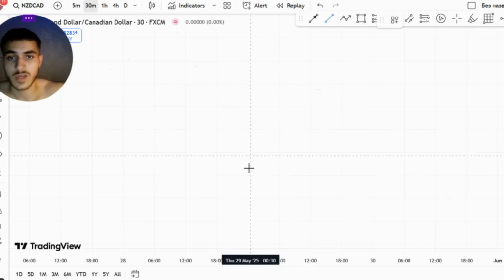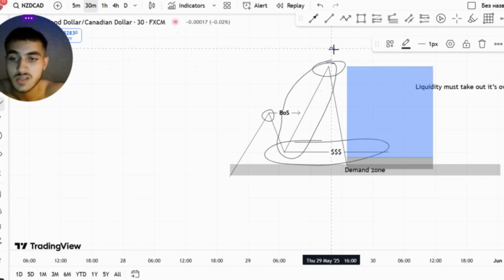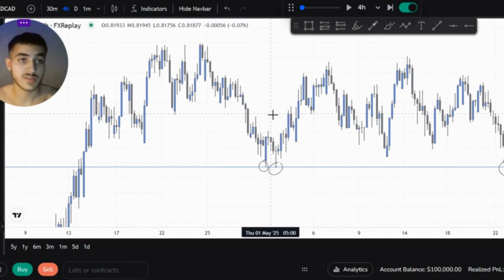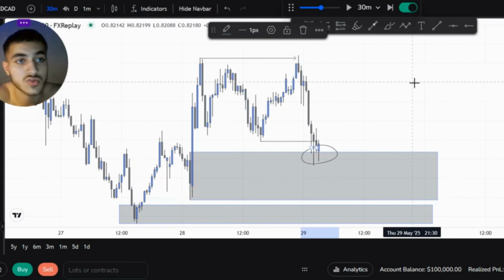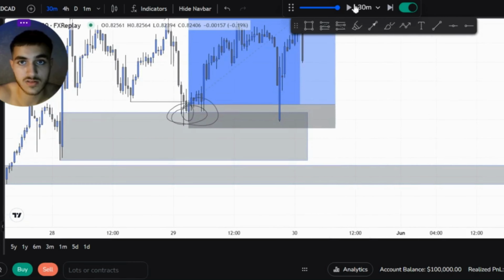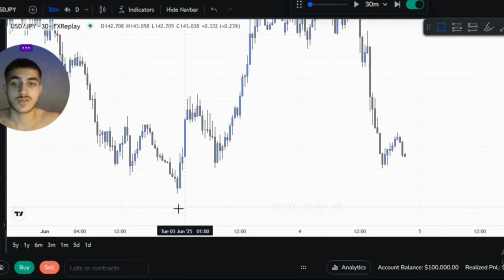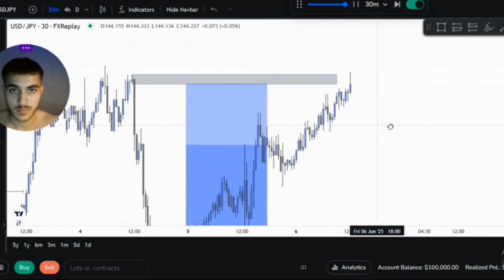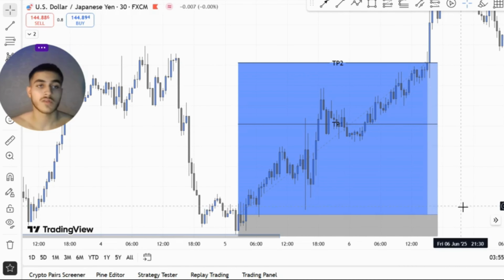I Finally Make Money Trading – Thanks to This Strategy!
Still not making money from trading? Maybe you're doing it all wrong. In this video, I’ll show you a simple trading strategy that actually works — not just in theory, but in real market conditions. Whether you're into forex, crypto, or stocks, this method is designed to help you finally become a profitable trader. No more guessing or following hype — it’s time for real structure and discipline. This is a perfect trading strategy for beginners, but even experienced traders can refine their edge with it. You’ll understand the core principles of a winning trading strategy, how to manage risk, and how to think like a professional. If you've been struggling with day trading strategy, or searching for the best trading strategy that fits your style — you’re in the right place. Learn how to make money trading with confidence. WonterFX trading is all about cutting the noise and focusing on what really works.

0:07 What does my strategy consist of?
02:00 The first trade that i opened
06:32 The second trade
07:42 The third trade
10:52 About the rules of this trading strategy
11:16 What you should do to become a profitable trader